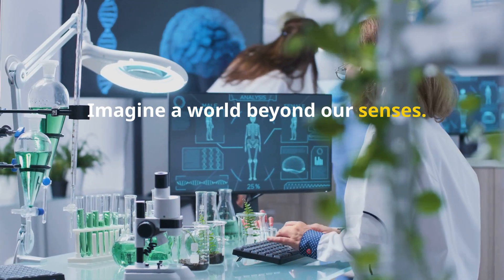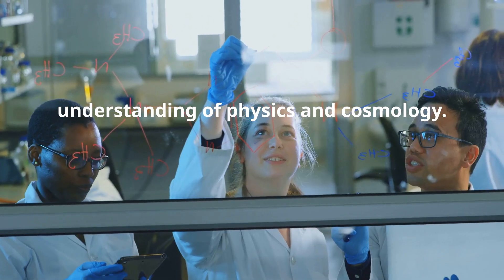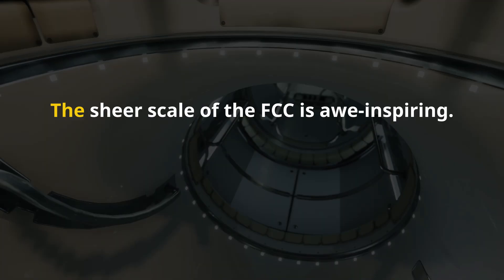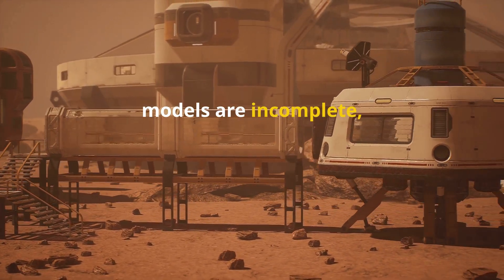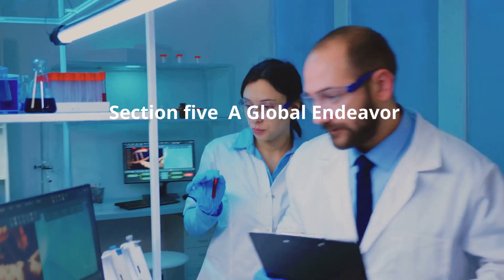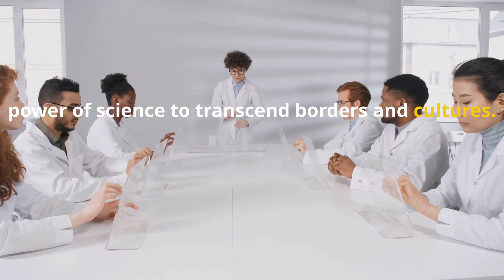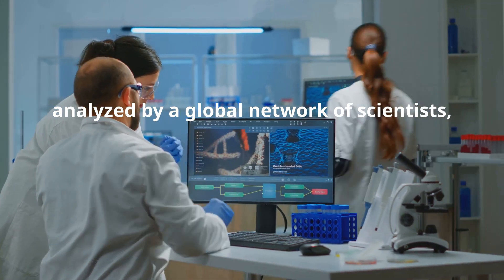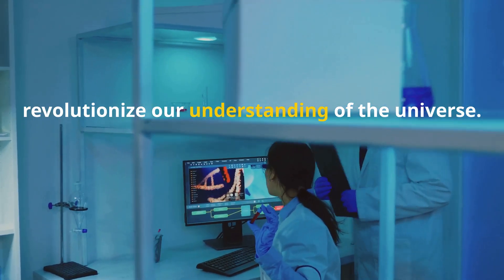CERN's Future Circular Collider: Unlocking the Secrets of Other Dimensions?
Join us as we delve into the fascinating world of theoretical physics and explore the possibilities of CERN's Future Circular Collider unlocking the secrets of other dimensions. Could this groundbreaking project be the gateway to a new understanding of the universe? Watch to learn more about the potential of discovering hidden dimensions and unraveling the mysteries of the cosmos.

Welcome to **Wick Edu**! 🌌

I'm Wick, and on this channel, you'll find fascinating content about astronomy and science. From mind-blowing facts about space to deep dives into scientific phenomena, my goal is to make learning fun and engaging. Whether you're a student, a science enthusiast, or just curious about the universe, there's something here for you.

All astronomical and scientific videos in this Video are created by me WickEdu-Astro